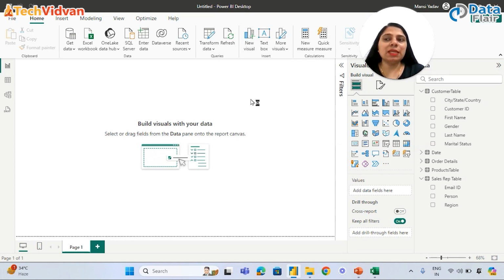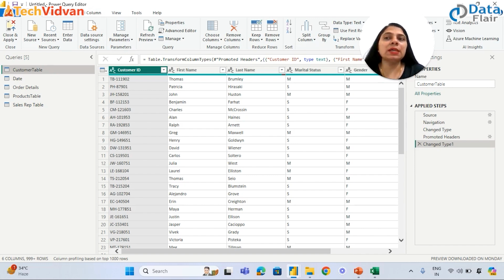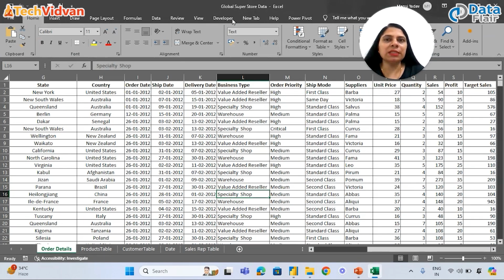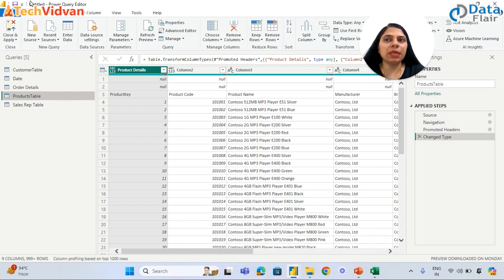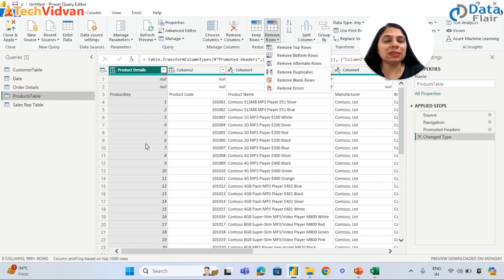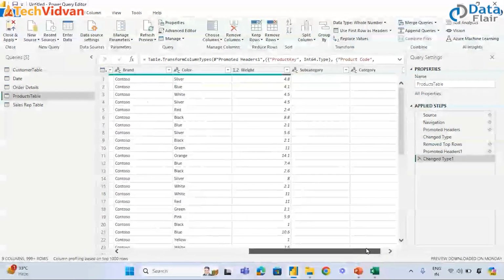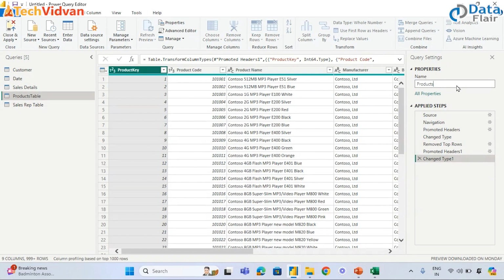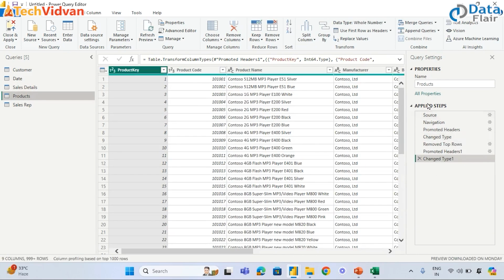Data Cleaning & Transformation in Power BI | How to Clean Data in Power BI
If you want to master Power BI and get ready for MAANG companies, Enroll in our Job Ready Course

In this video, we dive deep into data cleaning and data transformation in Power BI using Power Query. Learn how to clean your data by removing duplicates, correcting errors, and transforming it into a usable format for analysis. Whether you’re working with messy data or just starting to work with data in Power BI, this video will teach you how to ensure your data is clean and ready for reporting.

Data cleaning and transformation are essential steps in the data preparation process. We’ll show you how to use Power Query to perform these tasks effectively, so you can focus on data analysis and visualization. Mastering this skill will take your Power BI knowledge to the next level.

This video is part of our Full Power BI Course Playlist, where we break down key features and techniques for getting the most out of Power BI.